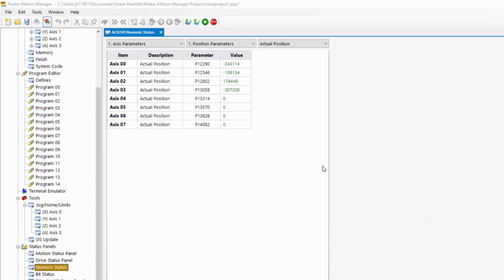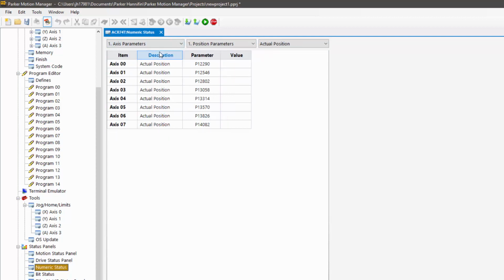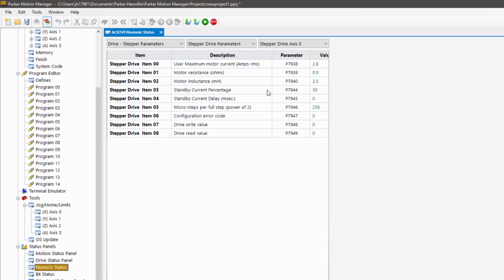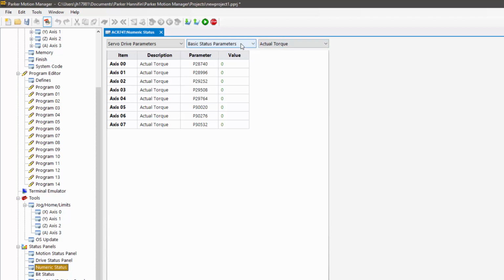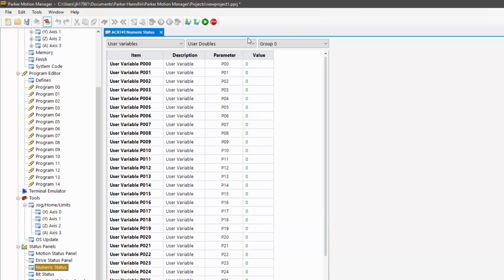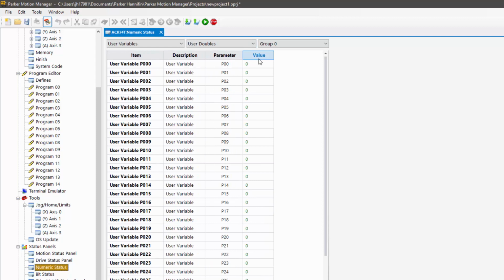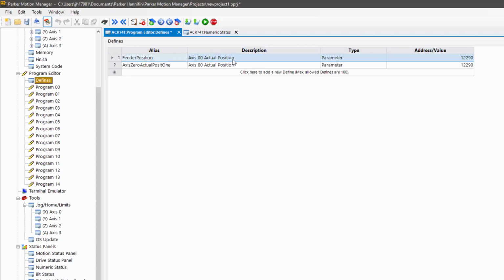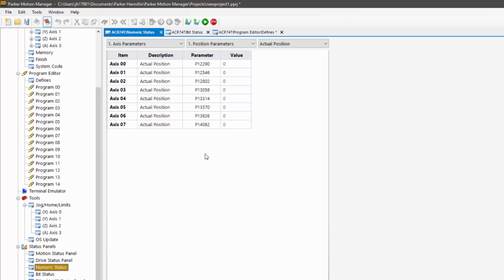PMM #16 - Numeric Status Panel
Parker Motion Manager
Training tutorial on PMM's Numeric Status Panel
ACR7000 and IPA
Creating Defines from Numeric or Bit Panels